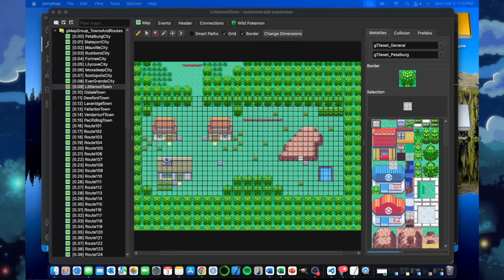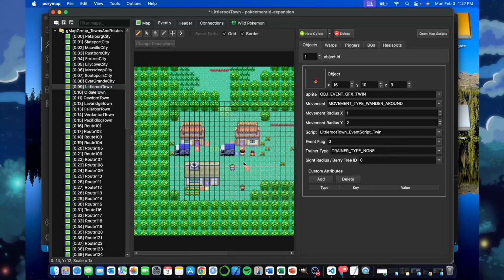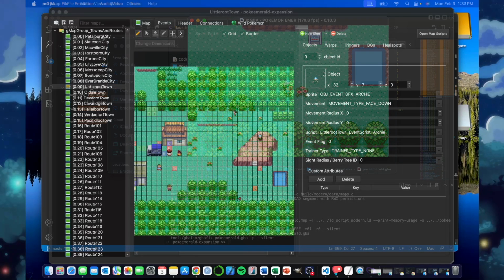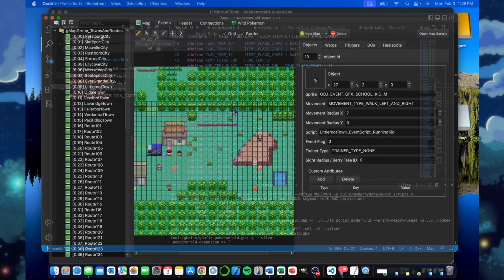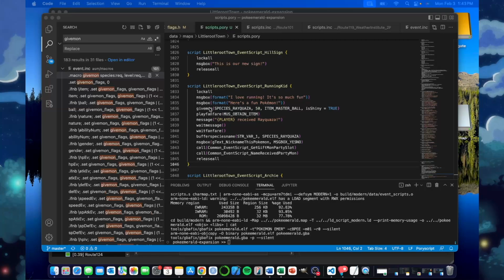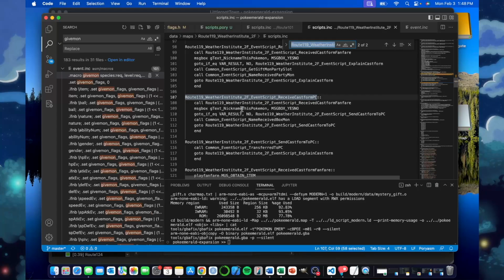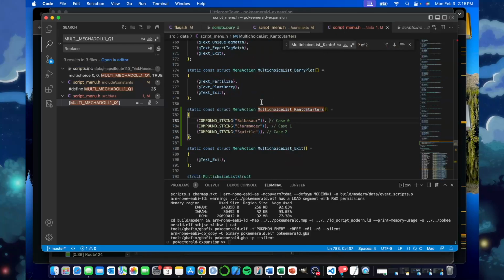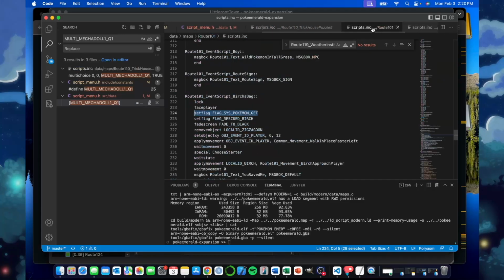Tutorial 04: Giving Items and Pokémon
This video covers how to give Items and Pokémon from the ground and from NPCs.

00:00 Intro
00:36 Items on the ground
08:31 Items given by NPCs
12:21 Giving a Pokémon
20:20 Multichoice Lists